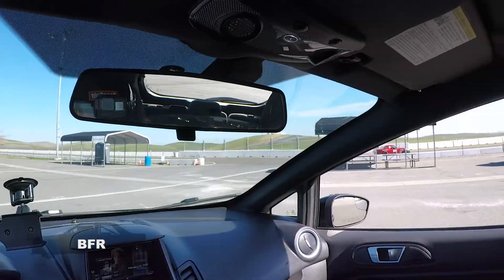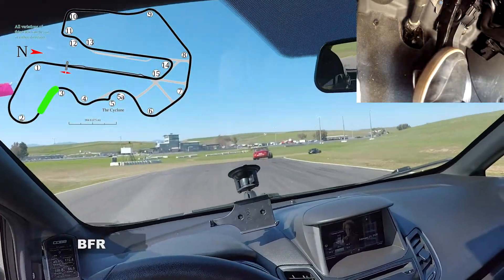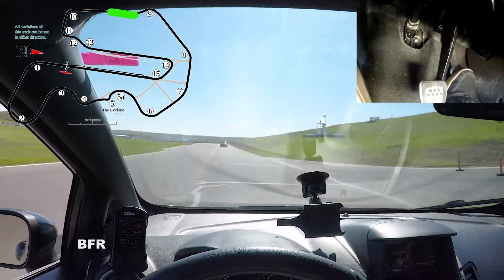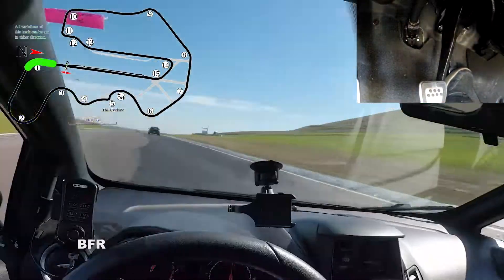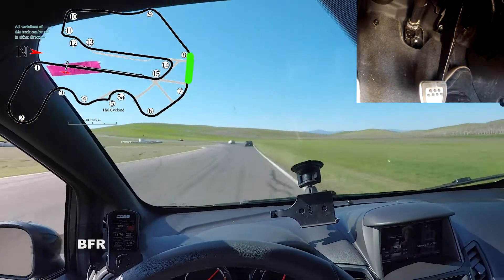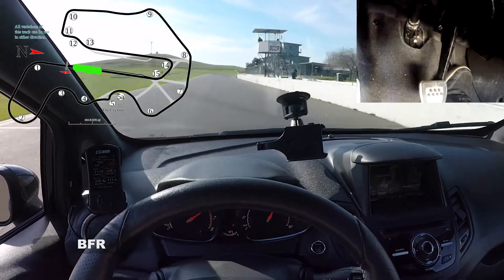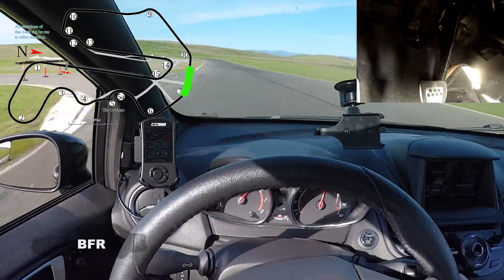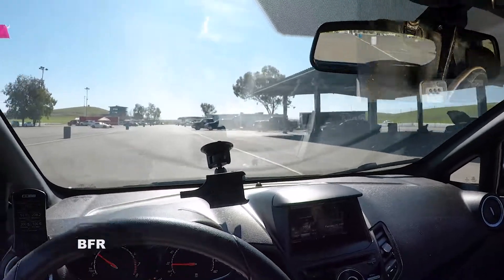Thunderhill East Track Guide w/ Animated track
Here is your next track guide, this time at Thunderhill East w/cyclone. If you are looking to get more familiar with this track this is the video for you. More track guides coming soon.